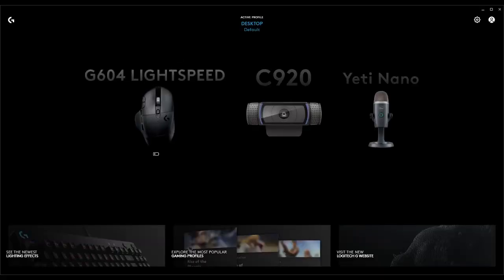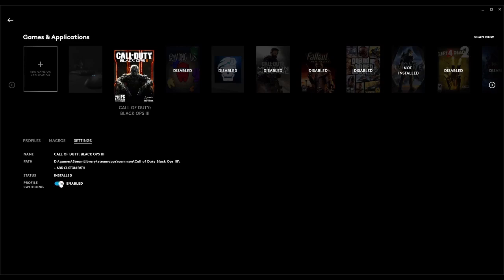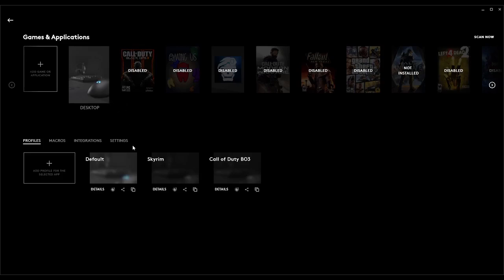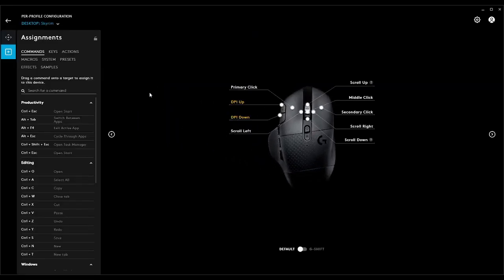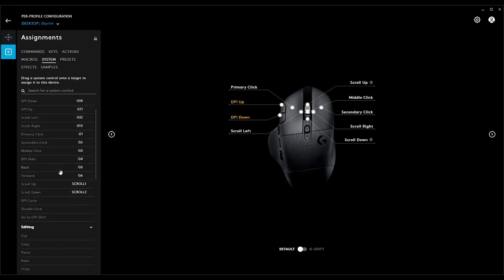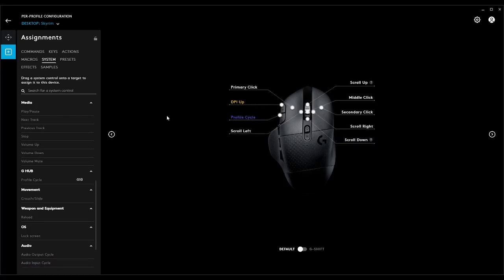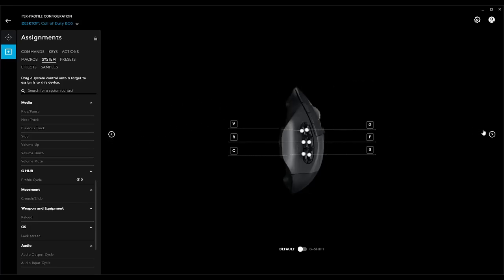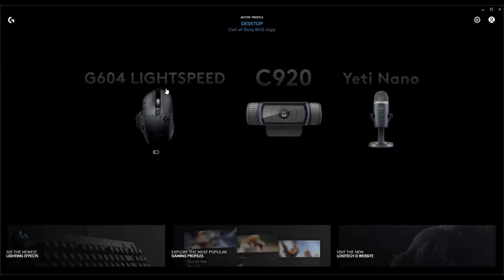How To Stop Profiles From Auto Switching In logitech G Hub for G604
A quick tutorial on how to keep the profiles in G hub from auto switching when playing different games and alt tabbing